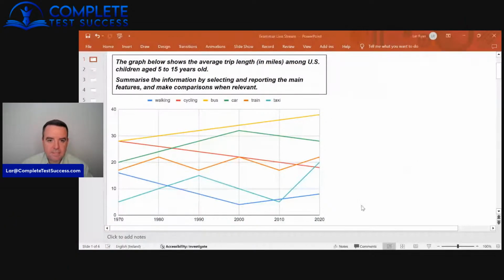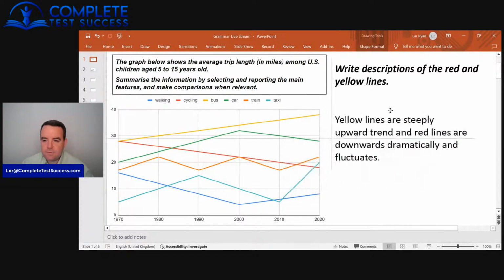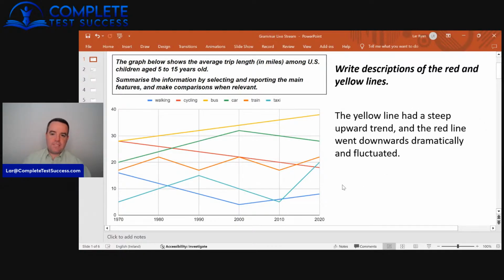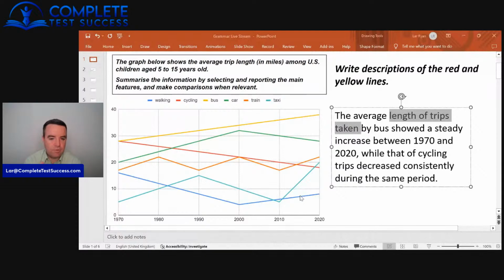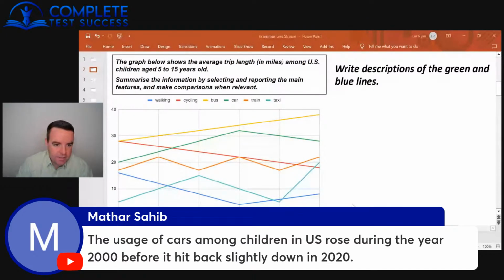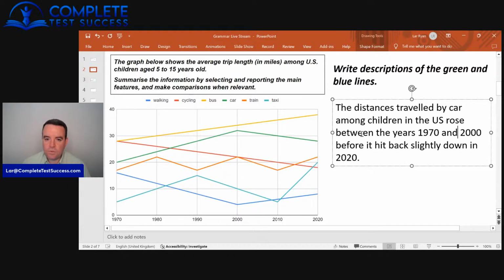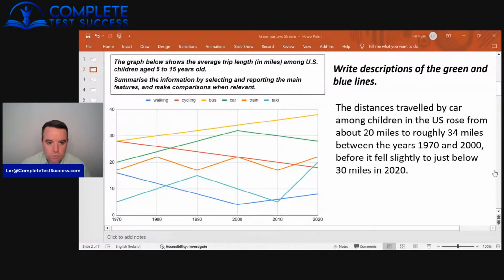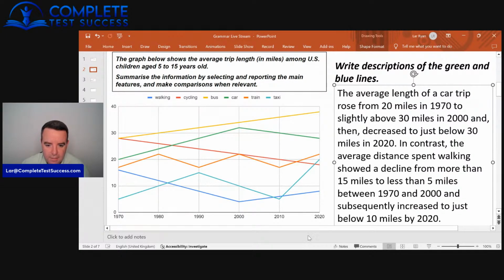Live Grammar Support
Live Grammar Support with Lar Ryan (Complete Test Success)

In the lesson, you can tell me what problems you’re having with grammar, and I will explain these things to you.